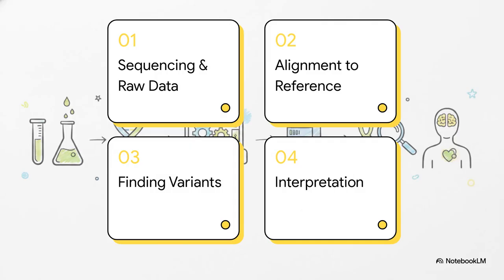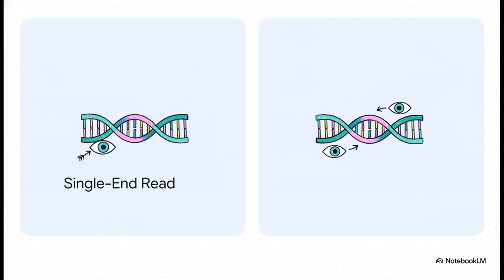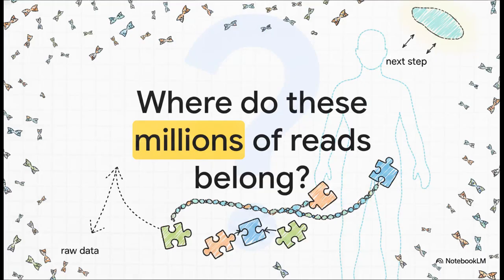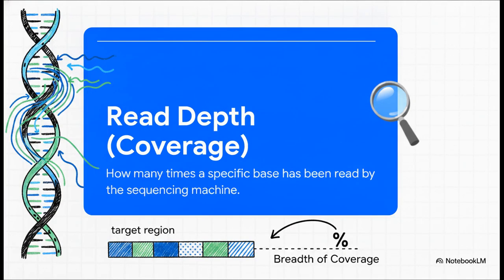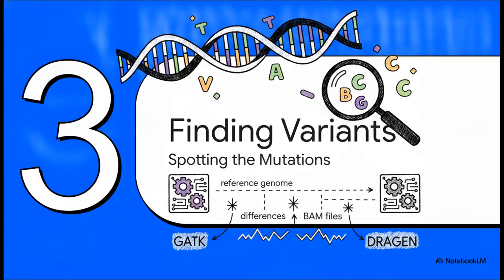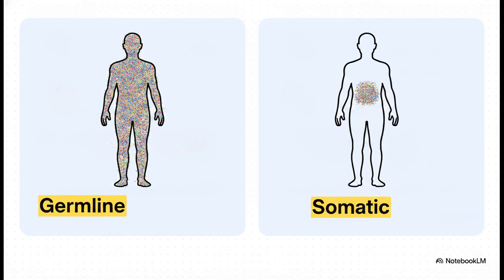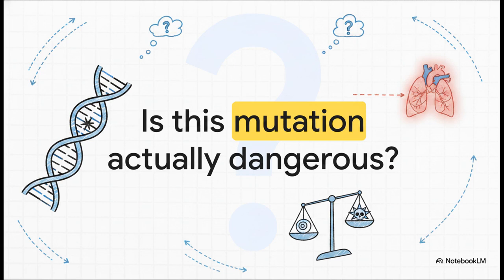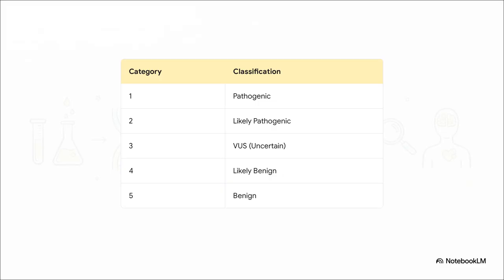Clinical NGS Pipeline for NGS data analysis